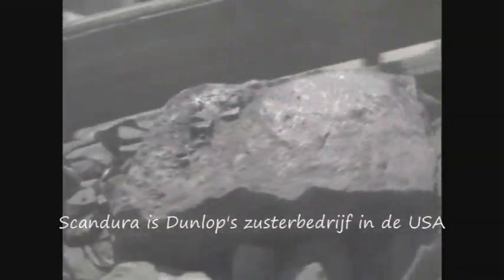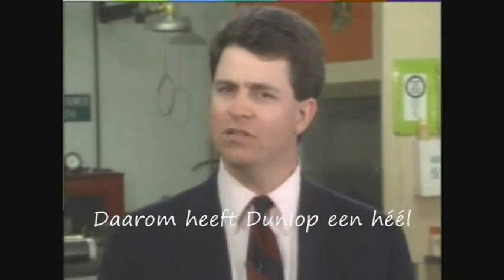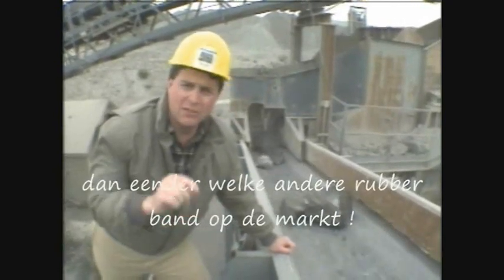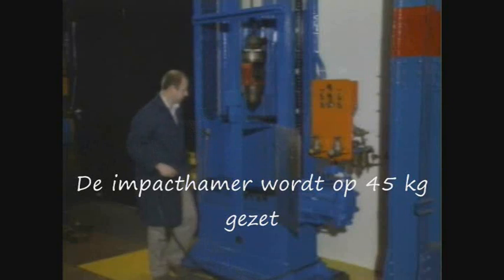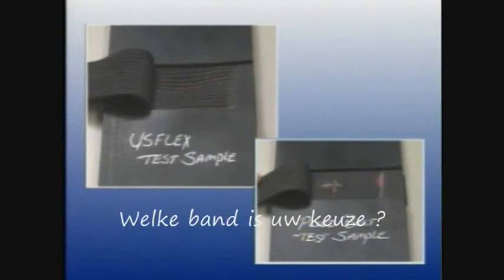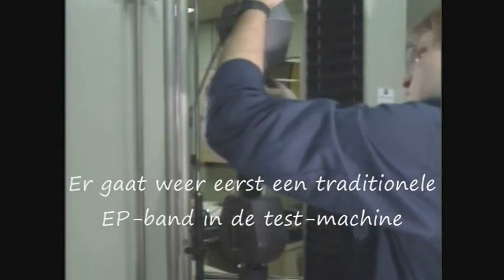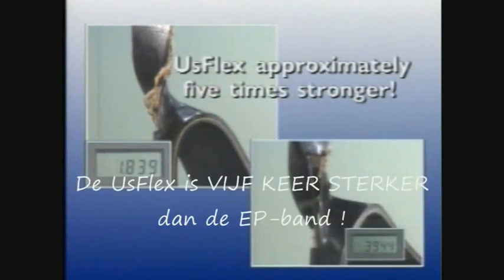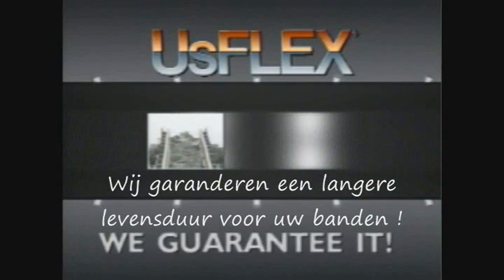Narviflex Dunlop UsFlex Belt